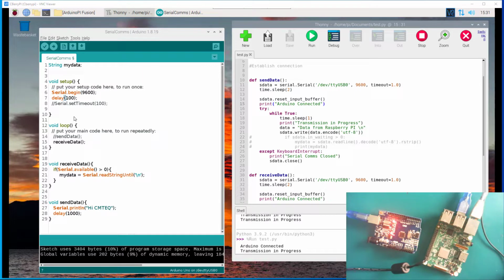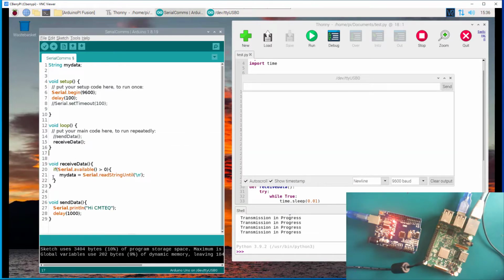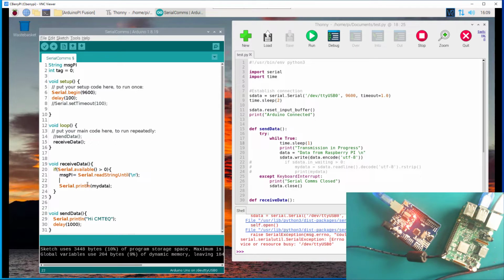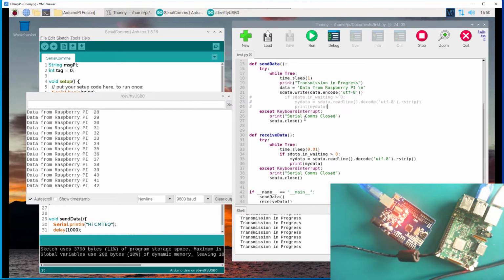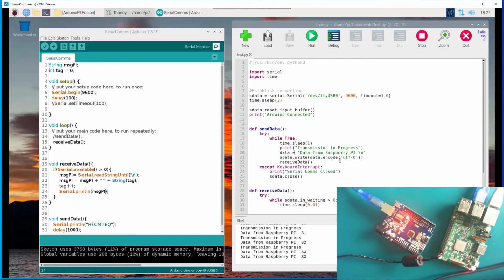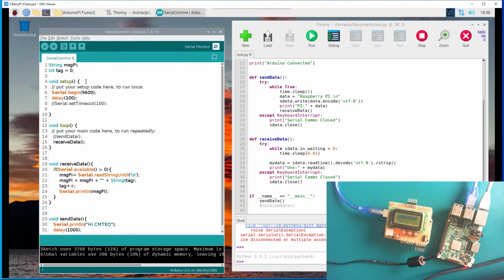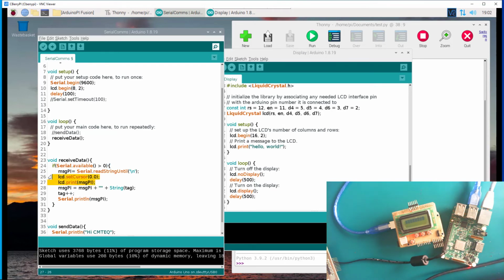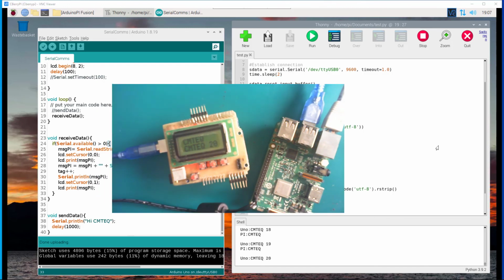Raspberry PI Arduino Bidirectional Communication. Part 3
In this tutorial we configure the Arduino and Raspberry PI to talk to each other simultaneously, in a complete by directional communication. I also demonstrate adding an LCD into the mix so that the communication can be viewed at both end. I demonstrates how to connect a Raspberry Pi and an Arduino using serial communication over USB.
Learn how to create a circuit with an analog input and a digital output on the Arduino.
The video covers programming the Arduino in C++ and the Raspberry Pi in Python to exchange text messages via the serial port.

In this tutorial, you’ll learn how to interface an Arduino with a Raspberry Pi via simple serial communication.
Connect the Arduino to the Pi, write Python code to receive data from the Arduino, and blink an LED upon receiving a command.
Understand the steps for setting up serial communication and controlling the Arduino from the Raspberry Pi.
Learn how to set up and implement bidirectional communication between a Raspberry Pi and an Arduino. This tutorial covers the essentials of serial communication, coding, and troubleshooting, enabling you to create responsive and efficient projects that leverage the strengths of both devices through seamless data exchange.

🔧 What You’ll Learn:
Arduino Serial communication
Raspberry pi Desktop Interfacing communication
Python serial communication library
Arduino Liquid Crystal display library.
Basics of bidirectional communication
Setting up hardware connections between Raspberry Pi and Arduino
Writing and understanding the communication code for both devices
Testing and debugging the communication setup
Practical applications of bidirectional communication

📌 Key Topics Covered:
Introduction to bidirectional communication
Hardware setup and connections
Writing the Arduino communication code
Writing the Raspberry Pi communication code
Testing the communication link
Troubleshooting common issues
Practical project examples

Introduction to Raspberry Pi Projects
Advanced Arduino Communication Techniques
Building IoT Projects with Raspberry Pi and Arduino
Serial Communication Protocols Explained